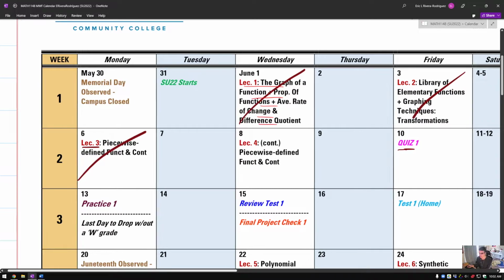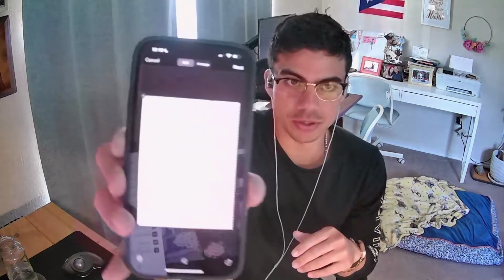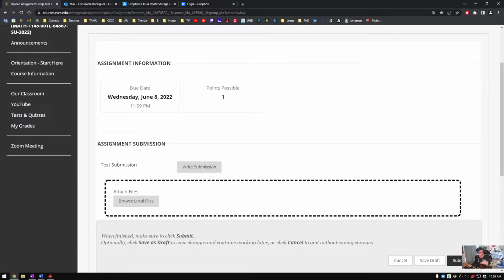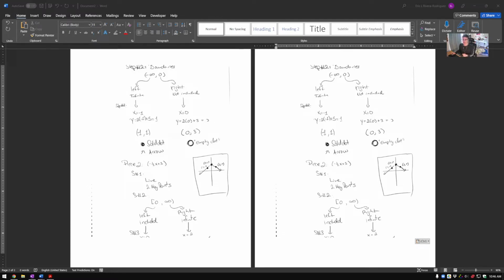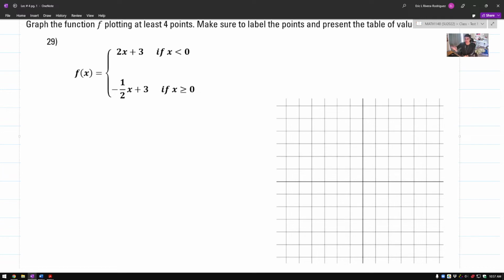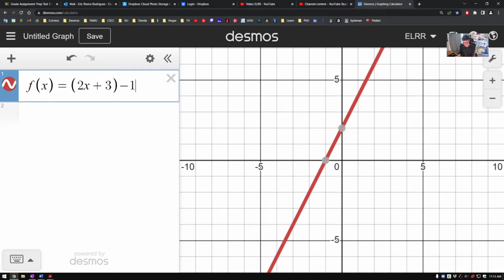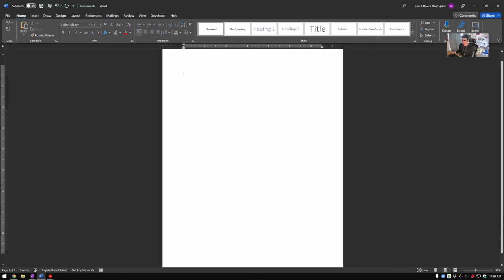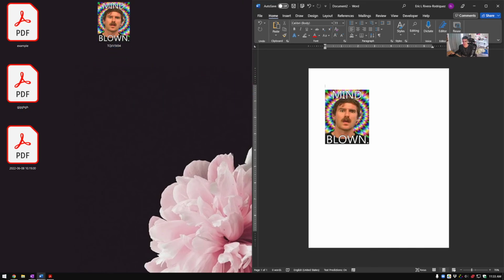MATH1148 - Lec 4 (2022.06.08)